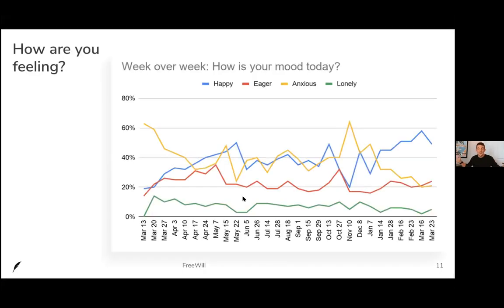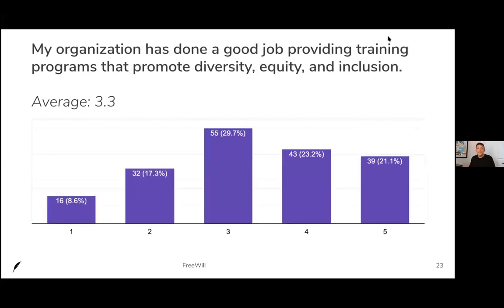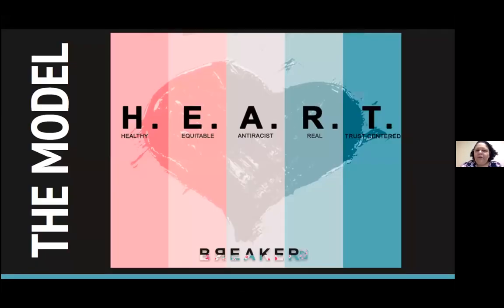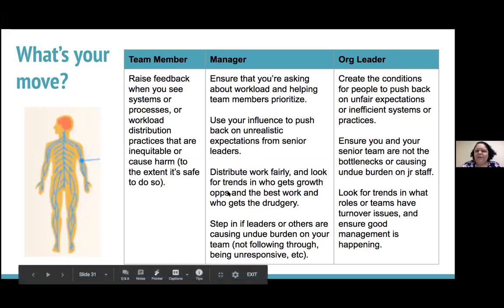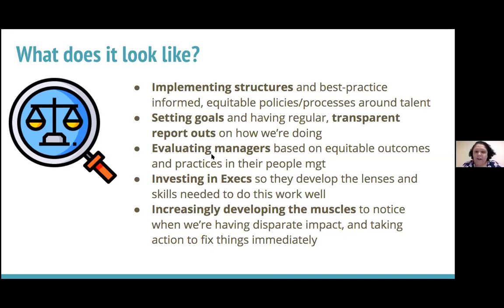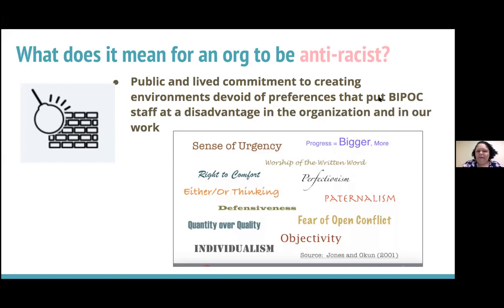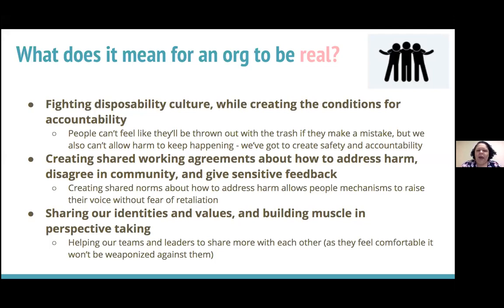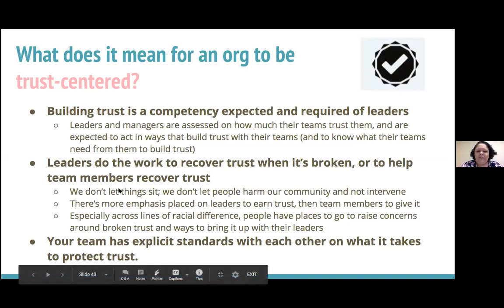Webinar: Diversity, Equity, & Inclusion — Managing with H.E.A.R.T.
Many nonprofit leaders are wondering how they can build more equitable, diverse, and inclusive teams this year.

Watch Patrick Schmitt, the Co-CEO of FreeWill, and Melanie Rivera, nonprofit coach and the founder of Breaker28, to learn practical and tactical ideas to improve DEI and management at nonprofits. They shared quick tips on managing teams that are more healthy, equitable, anti-racist, real, and trust-centered in this quick training.